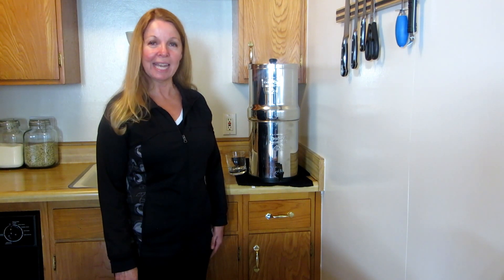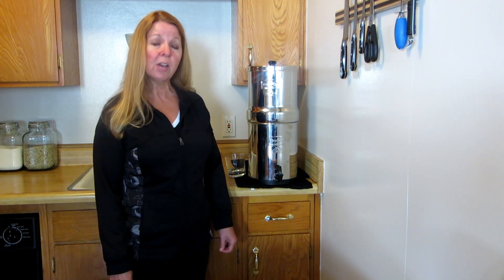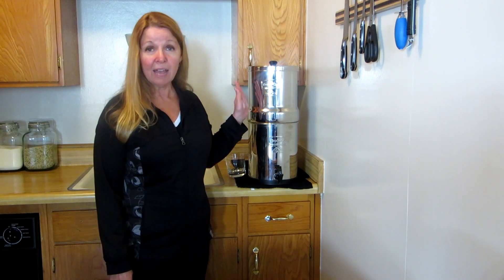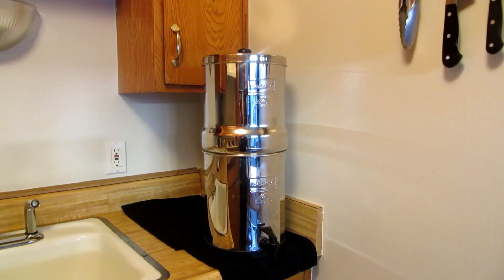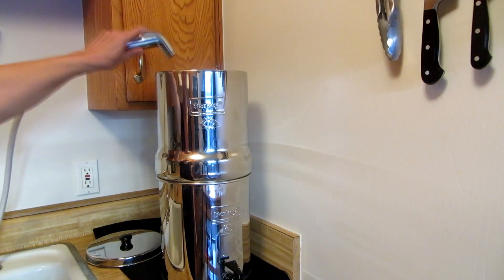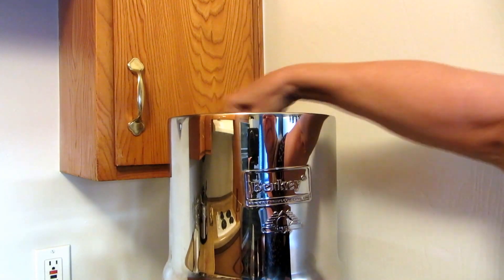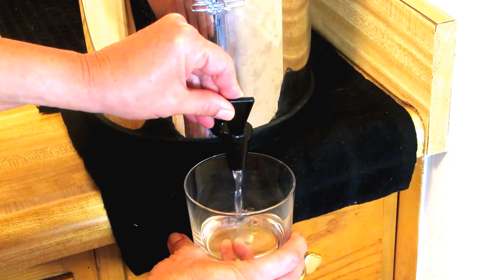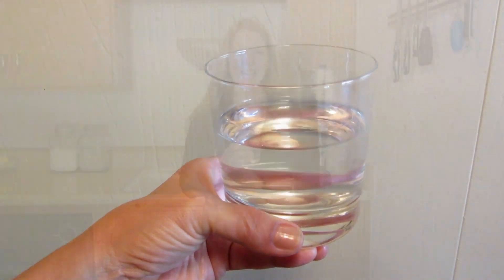Test Your Berkey Water Filter - Red Dye Test Purify Water With Berkey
Test Your Berkey Water Filter - Red Dye Test Test Your Berkey Water Filter Purify water with Berkey water filter.  Is your Berkey Water Filter still working?   Make sure your filter is working with a simple filter test or check.  A good test to run on all water filters is a red dye test.  Berkey water filter cartridges can get leaks and wear out.  If you rely on your Berkey filter to clean contaminated water, you need to make sure it is working correctly.  Try this simple red dye test to know your water is safe to drink, and have purified drinking water for pennies. Be ready in any emergency situation to provide safe drinking water for yourself and your family.  No more concerns with fluoride, lead, boil alerts, or unsafe city or wild water.  Berkey water filters do not remove beneficial minerals, so if a food coloring dye has beneficial minerals in it like potassium, the filter will let this dye pass through. Red does not have beneficial minerals as part of it's make-up, so it will not go through the filter if the filter is working properly. If the red goes through, then the filter is not working properly, and this is why it's called the red food coloring test.

★☆★ RECOMMENDED RESOURCES: ★☆★
Berkey Water Filter

Test Your Berkey Water Filter - Red Dye Test Test Your Berkey Water Filter Purify water with Berkey water filter.  Is your Berkey Water Filter still working?   Make sure your filter is working with a simple filter test or check.  A good test to run on all water filters is a red dye test.